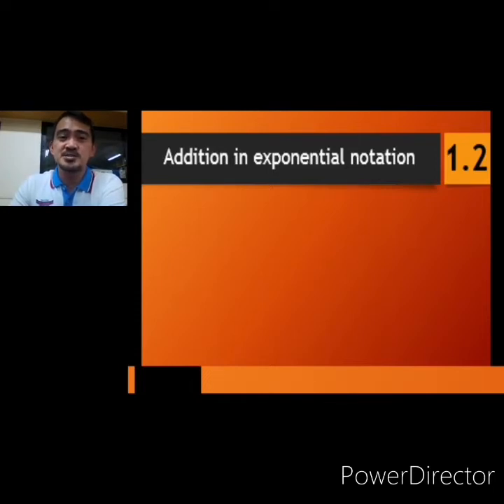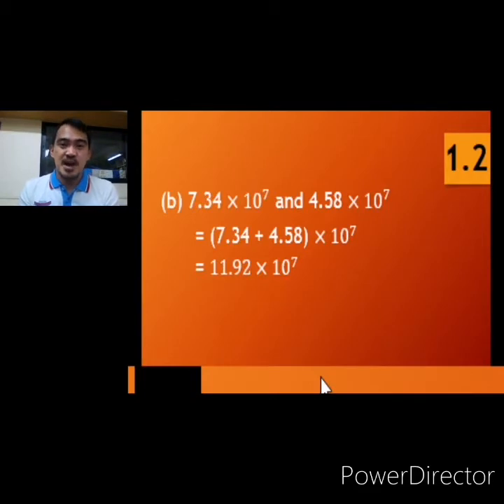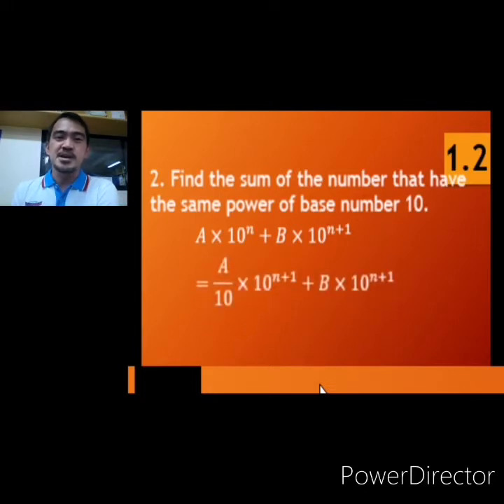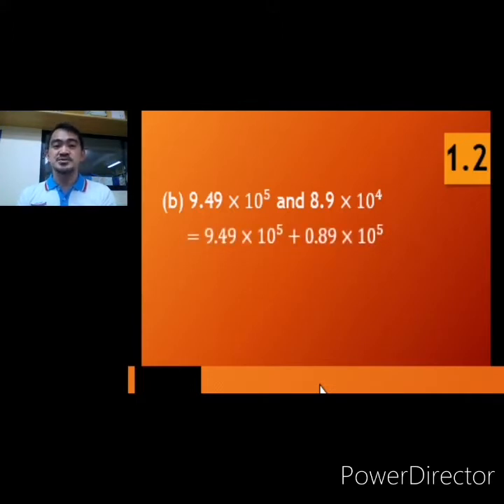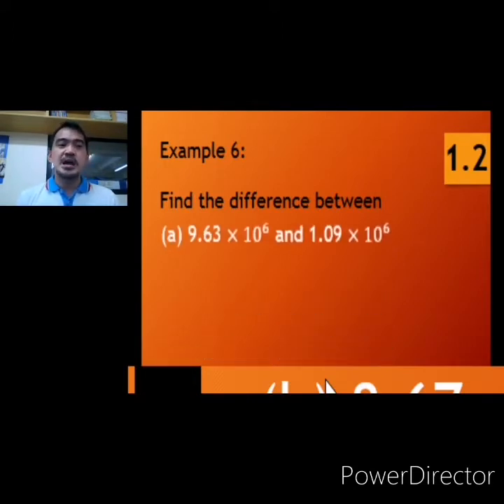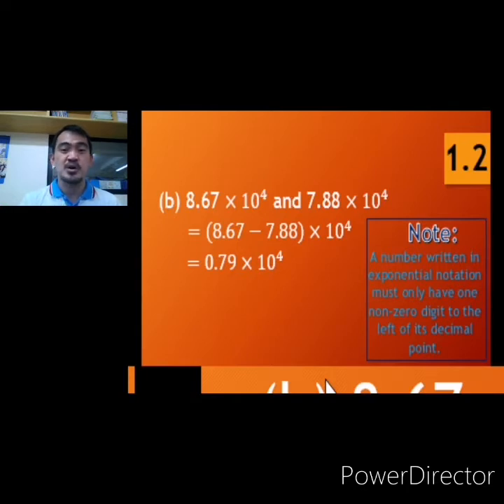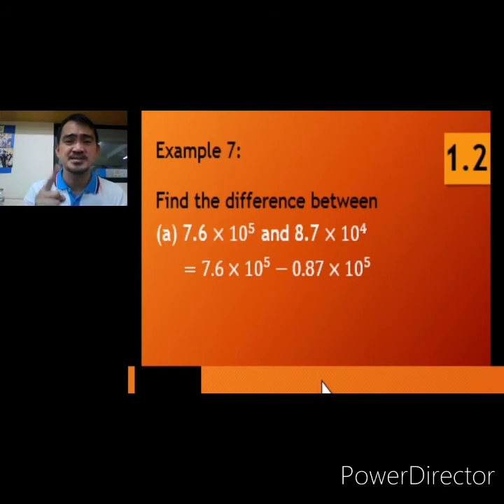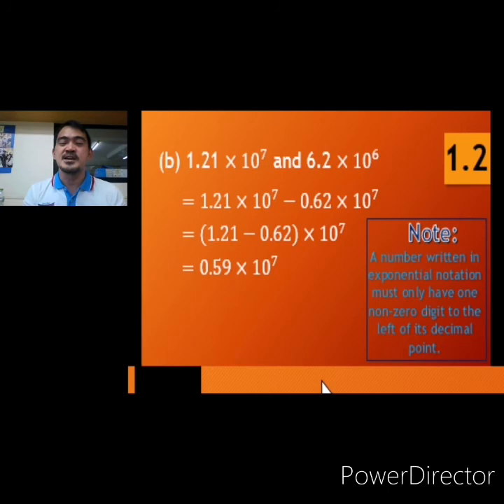1.2 Addition and Subtraction in Exponential Notation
-by Teacher Dan